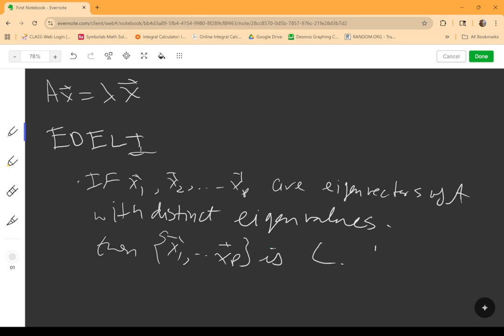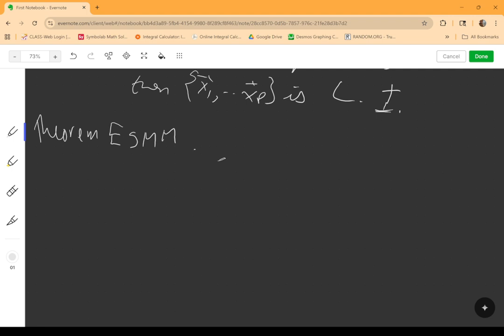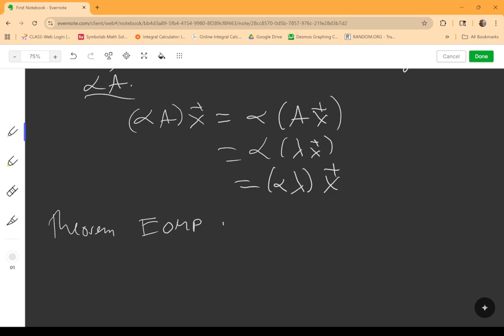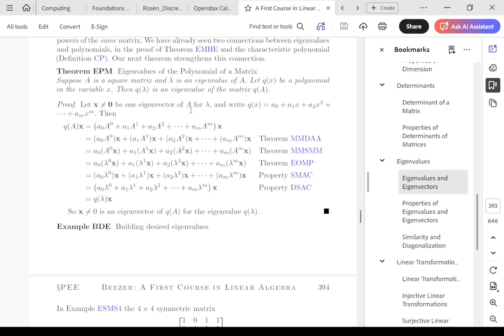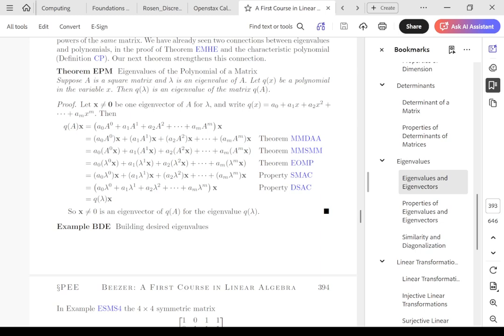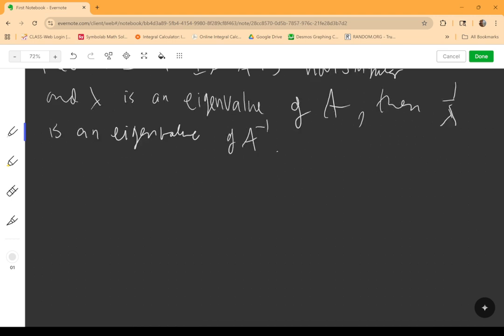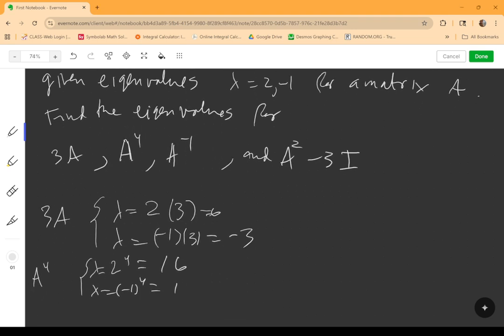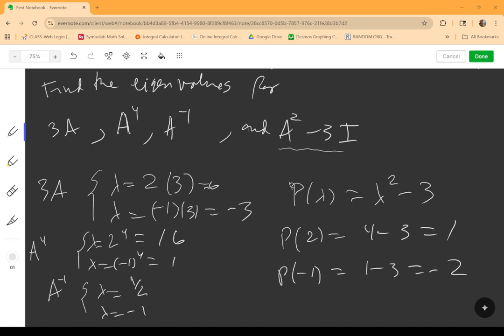MTH 6 Theorem EDELI and Related Matrix Operations